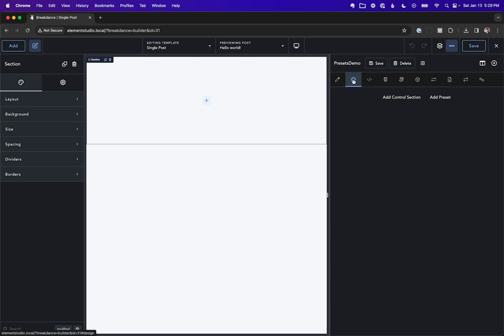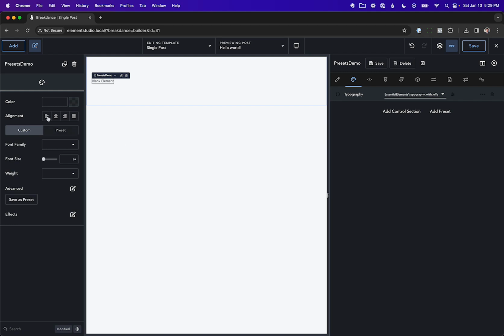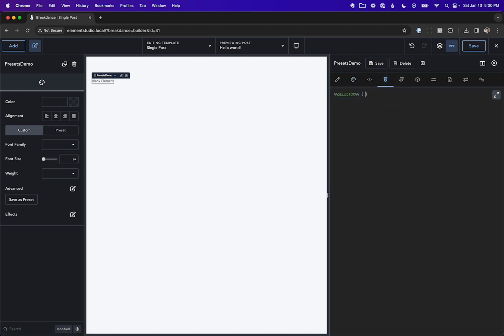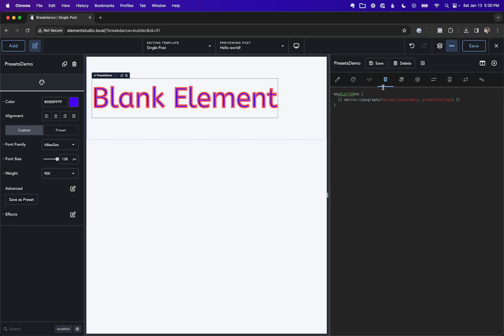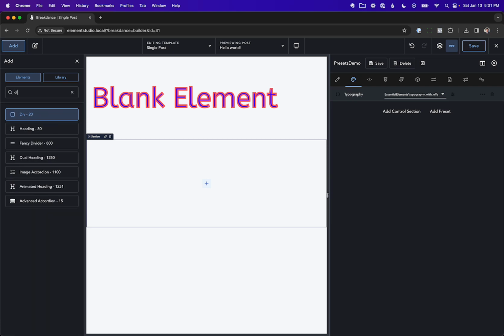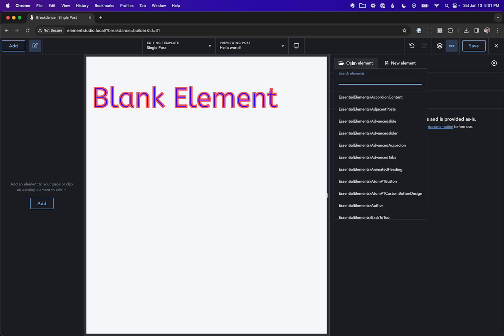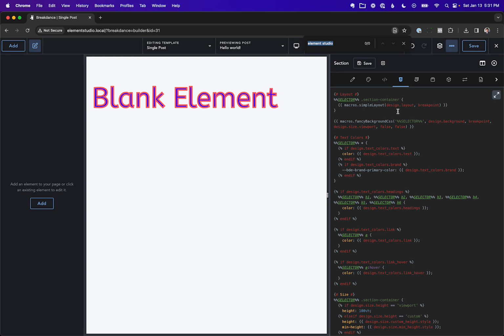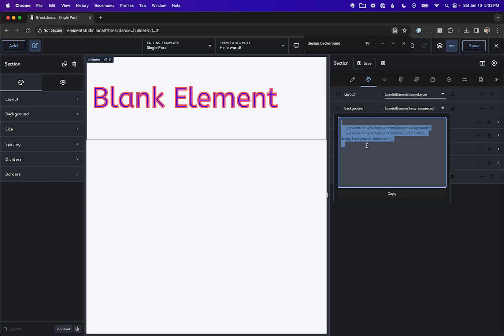Using Preset Control Sections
This Breakdance tutorial explains using element presets in Element Studio to quickly add complex control sets. By selecting from pre-made options like typography controls, users can easily apply and customize these settings across various web elements, ensuring consistency and saving time in element development.